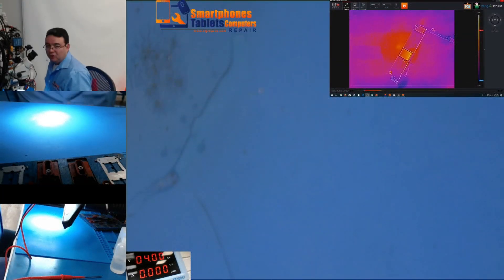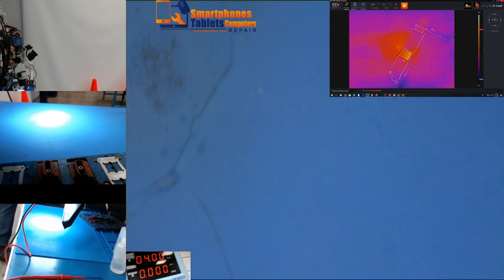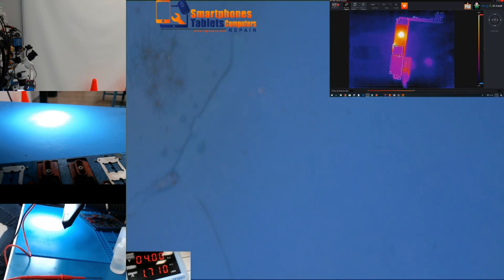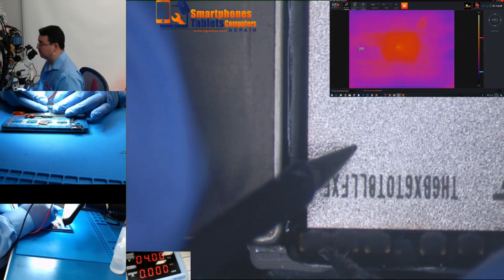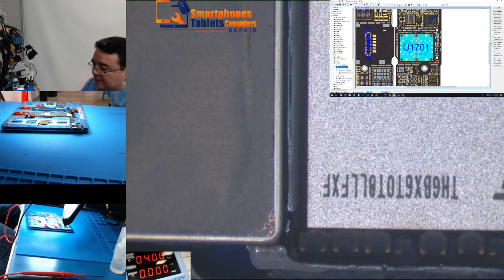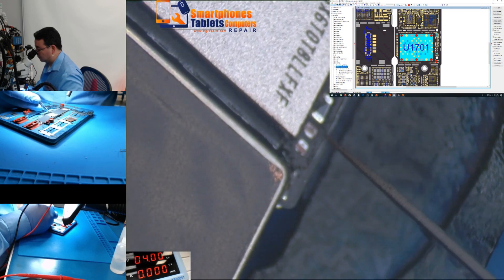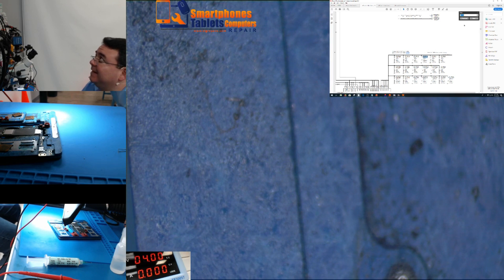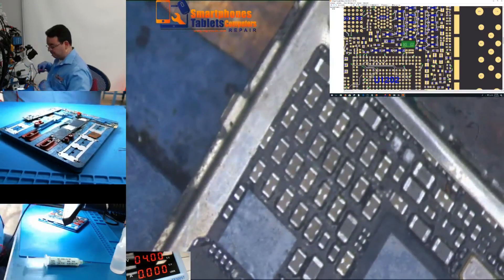iphone 7 Plus dead Power Supply Values important to understand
iphone 7 Plus dead  Power Supply Values are important to understand to be able to diagnostic fast

Recommended equipment's:

Microscopy:

AmScope SM-4TZ-144A Professional Trinocular Stereo Zoom Microscope, WH10x Eyepieces, 3.5X-90X Magnification, 0.7X-4.5X Zoom Objective, Four-Zone LED Ring Light, Double-Arm Boom Stand, 110V-240V, Includes 0.5X and 2.0X Barlow Lens

AmScope SM-3BZ-80S Binocular Stereo Microscope, WF10x Eyepieces, 3.5X-90X Magnification, 0.7X-4.5X Objective Power, 0.5X and 2.0X Barlow Lenses, 80-Bulb Ring-Style LED Light Source, Single-Arm Boom Stand, 110V

Mantis Elite
Soldering:
JBC Tools CD-1BE - Compact Soldering Station - 120 Volt

JBC Tools NASE-1C

JBC NP105-B - Tweezer for Nano Stations (NASE, NANE)

QUICK TS1200A Intelligent Lead-free Soldering Station

Siglent Technologies SPD3303X-E Triple Output Power Supply
Flux:
AMTECH NC-559-V2-TF Solder Flux - 30cc Dispensing Kit Including Plunger and Tip

AMTECH NC-559-ASM-TF no-clean tacky solder flux (ROL0) 10cc kit USA 16095K
Solder Paste:
Kester EP256 Lead Solder Paste 63/37 Syringe Dispenser

CHIP QUIK SMD291AX REWORK SOLDER PASTE 5CC 63/37 NO CLEAN SOLDER
De-solder Wik:
Chemtronics Desoldering Braid, Chem-Wik, Rosin, 10-50L 0.10", 50ft.

Chemtronics 80-2-5 Soder-Wick Rosin SD Desoldering Braid
USB DROk Tester:
Multimeter:

Fluke 115 Compact True-RMS Digital Multimeter

Mastech MS8268 Series Digital AC/DC Auto/Manual Range Digital Multimeter

Extech MN35 Digital Mini MultiMeter

UV Coating Mask:

Mechanic UV Curable Solder Mask Soldering PCB Repair Green Paint 10cc & Plunger

Thermal Camera:

Seek Thermal Compact Imager for iOS-Apple

FLIR ONE Thermal Imaging Camera for iOS (Gen 3)

Macro Lens FOR SEEK THERMAL CAMERA